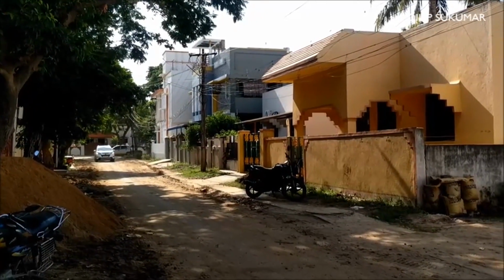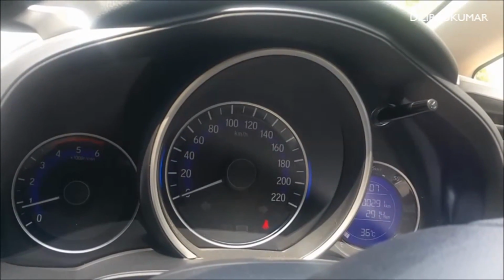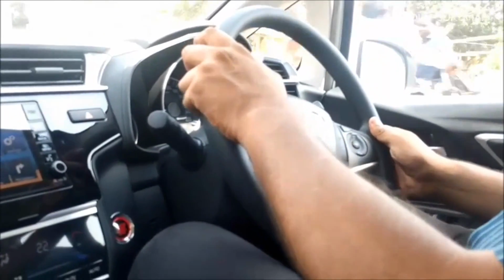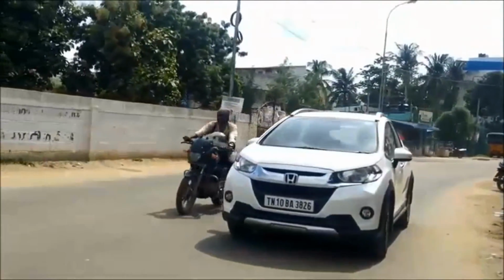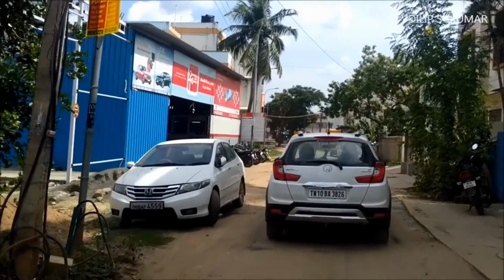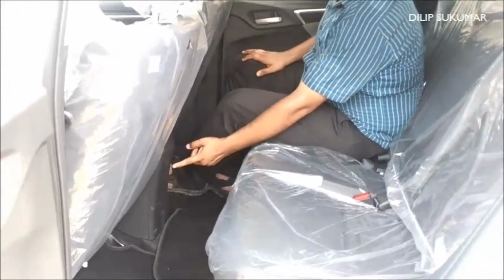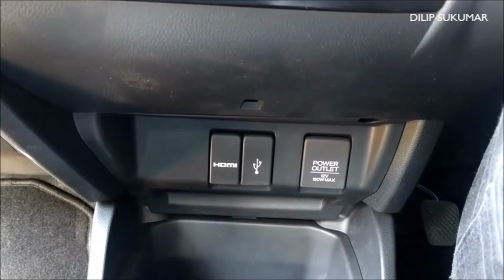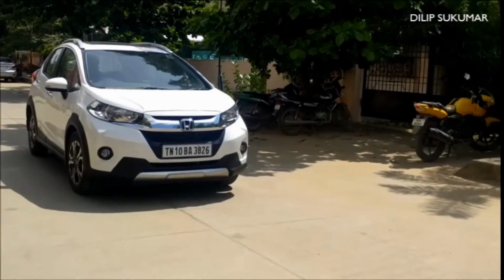Honda WRV In-Depth Review | Everything You Need To Know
This Video Explains In-Depth About The Honda WRV. It discusses about everything You Need to know before making a Purchase Decision.